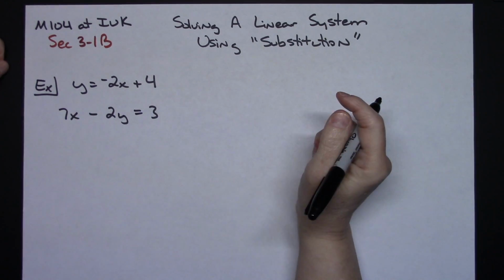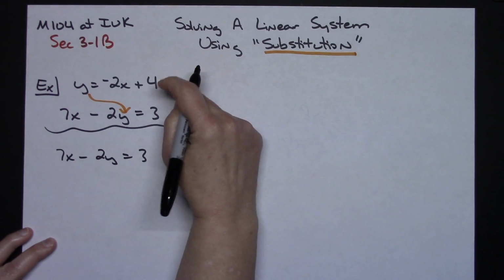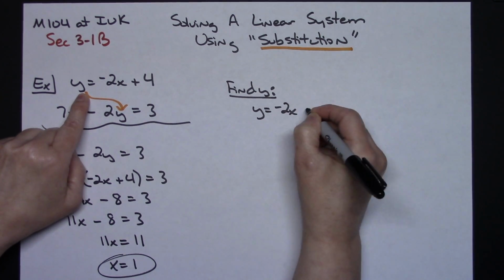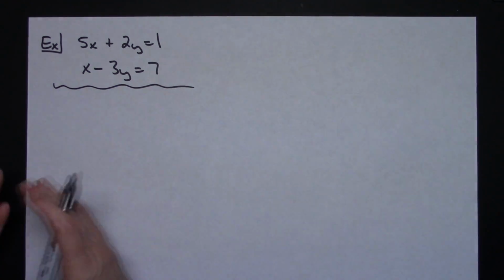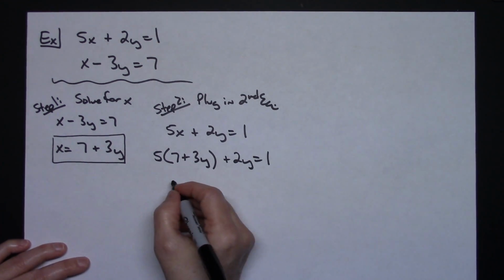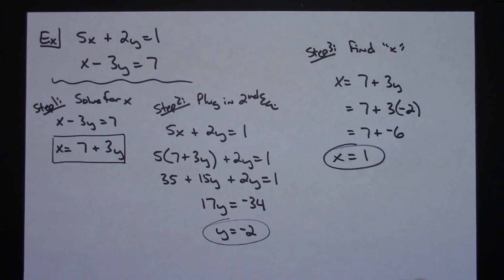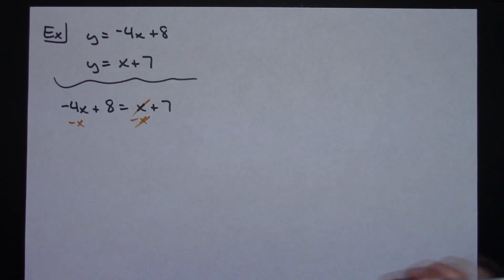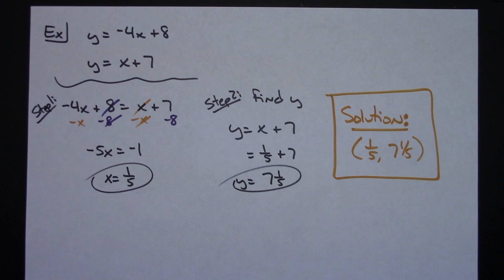Solving a Linear System Using "Substitution" ❖ College Algebra ❖ M104 at IUK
This video demonstrates how to Solve a Linear System by using the "Substitution Method".  This would typically be found in an Introduction to College Algebra class or an Algebra 1 class.